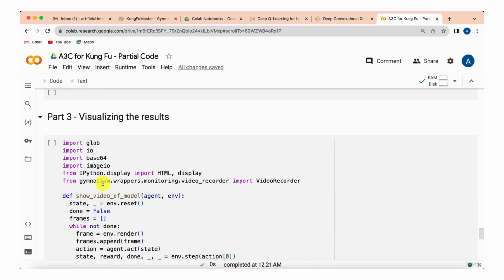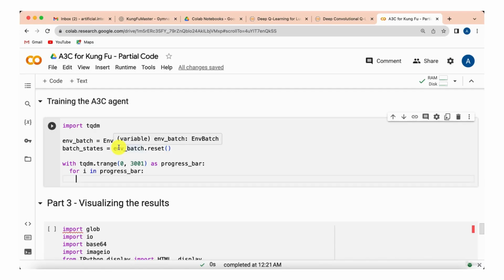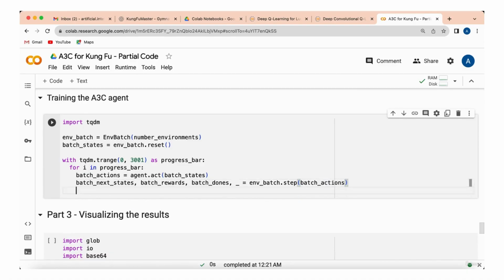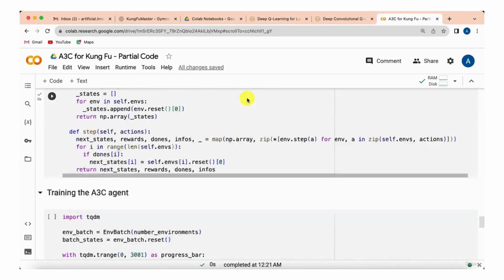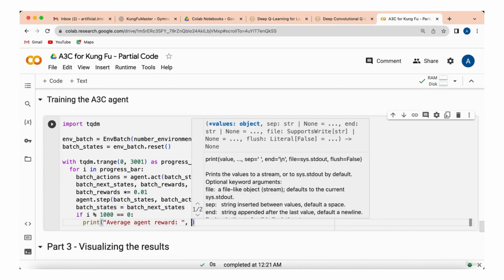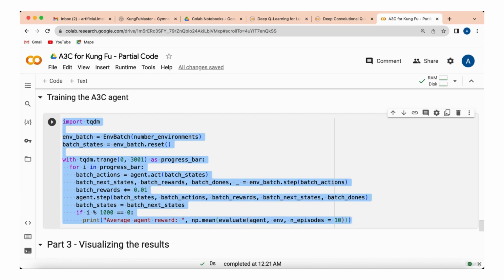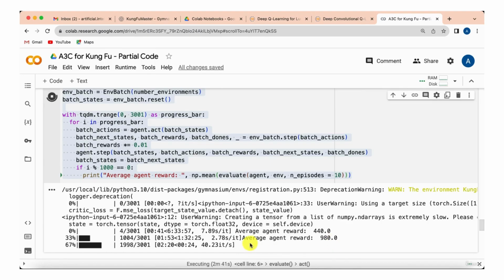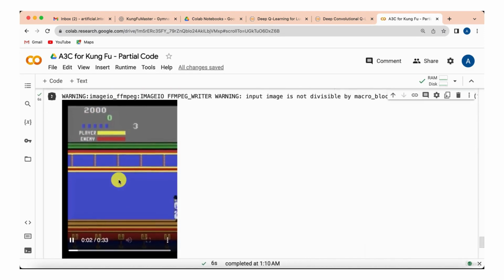ARTIFICIAL INTELLIGENCE BEGINNER COURSE A3C IMPLEMENTATION Part 6